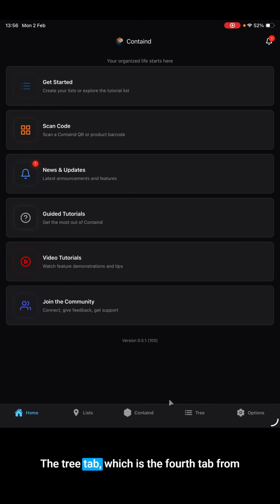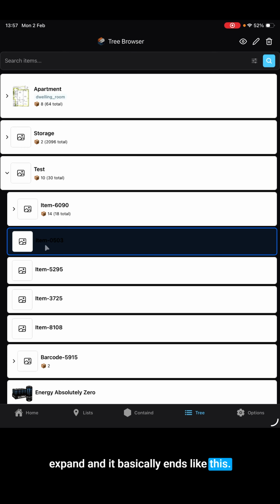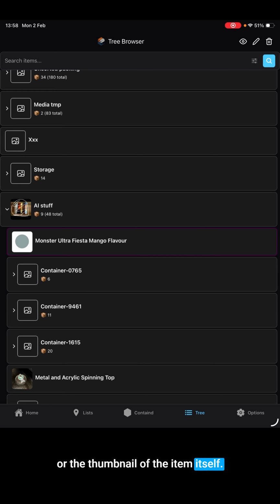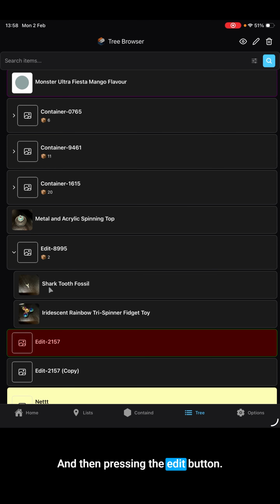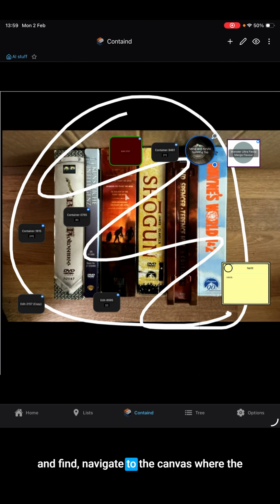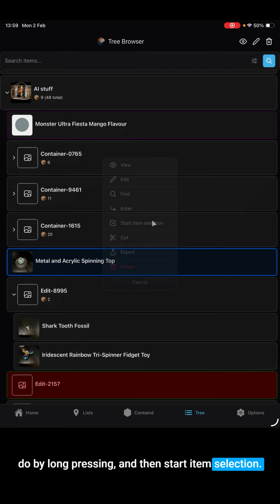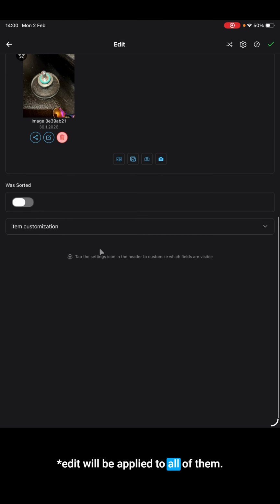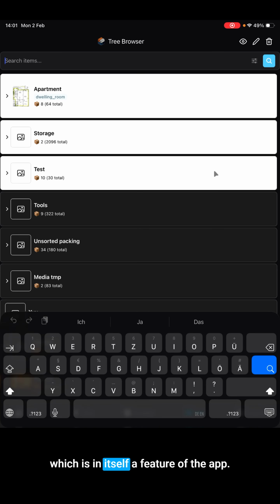[Containd Demo] Tree tab: to browse and edit you inventory classic style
A short video to demonstrate some of the features of the Containd.app